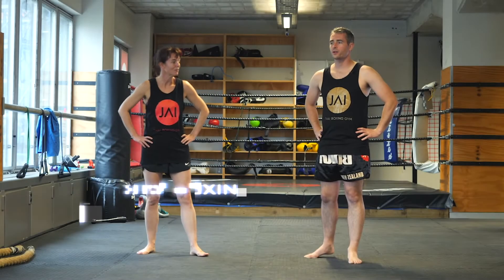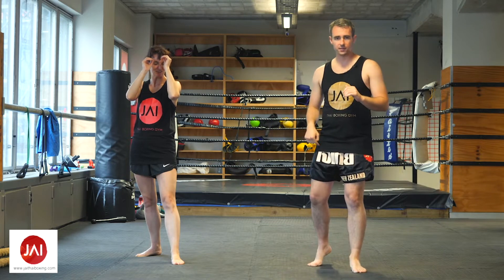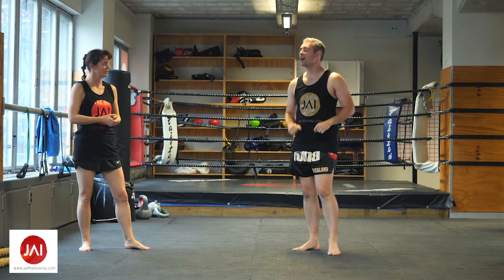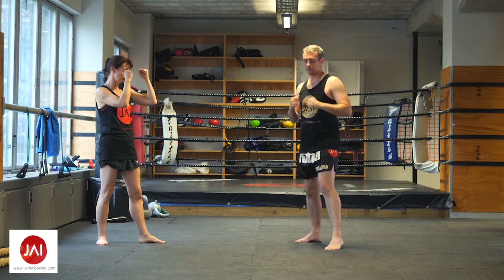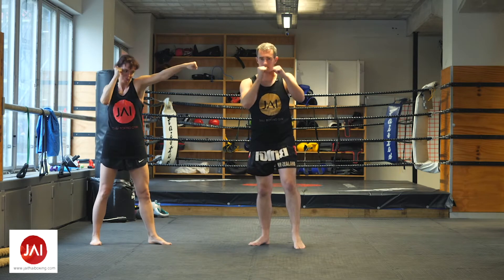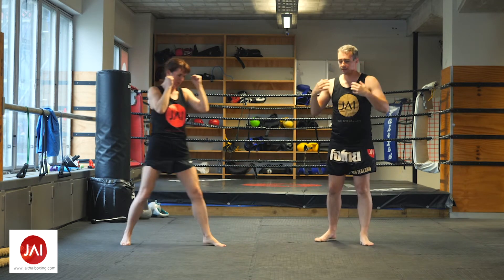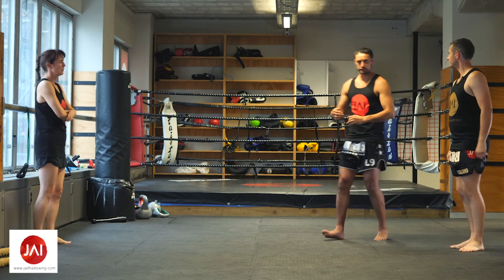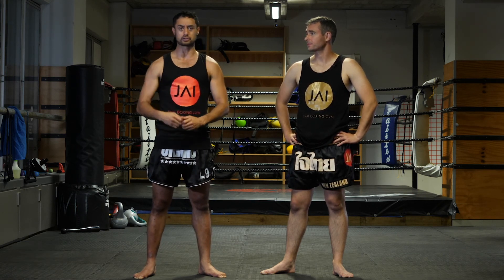Basic shadow boxing technique with Richard, Leigh and Cody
What is shadow boxing? Practicing hitting people without actually hitting a person... so essentially punching a shadow.